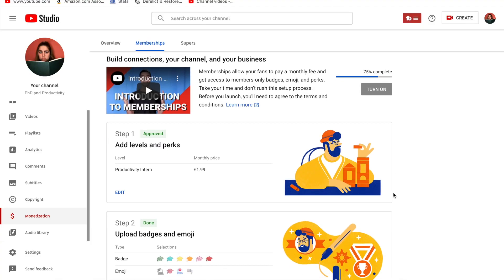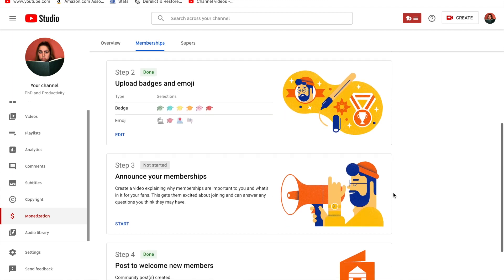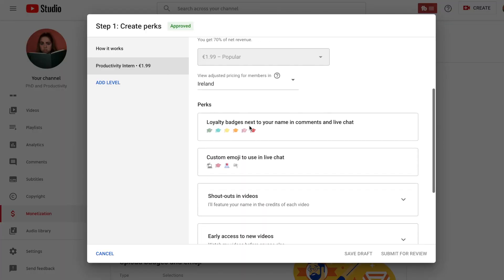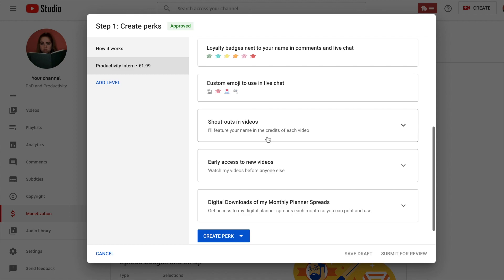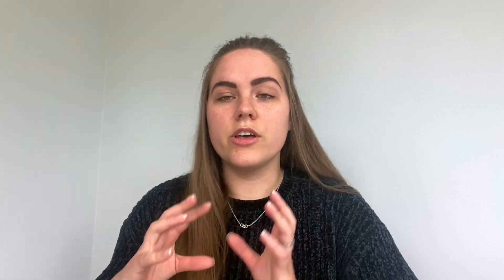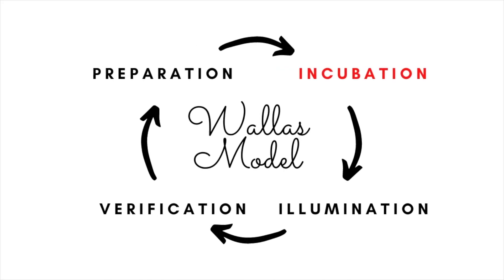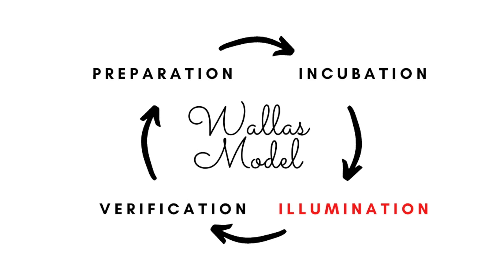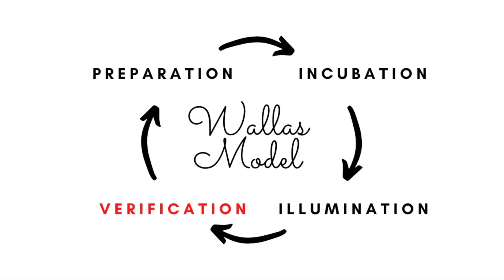How to Write a Conference Paper | Computer Science PhD Student Advice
Advice from a Computer Science PhD Student on how to write a conference / research paper

So far in my PhD (I'm a first year PhD student) I have gotten two papers accepted into conferences. So I am sharing with you all my process for working on a project and writing a conference paper. Being in graduate school it can be difficult to get advice for writing research papers. I really hope this will be helpful and be sure to put your advice in the comments below.

Timestamps:
00:00 - intro & big announcement
2:30 - 3 phases of project work
3:30 - problem solving & solution generation
7:03 - evaluating your solution
8:05 - writing the paper